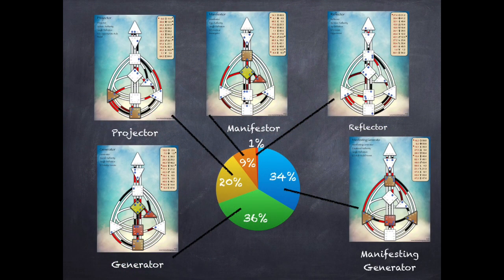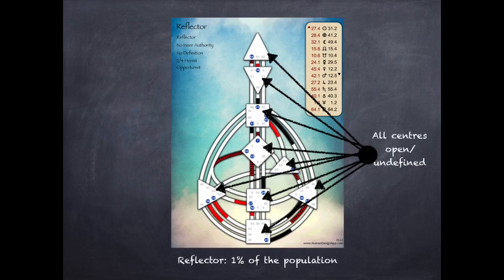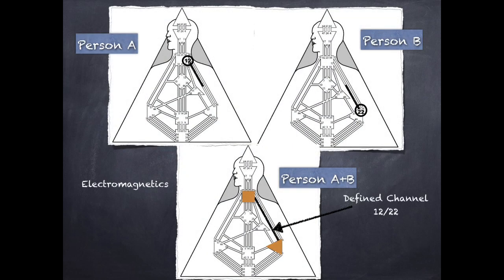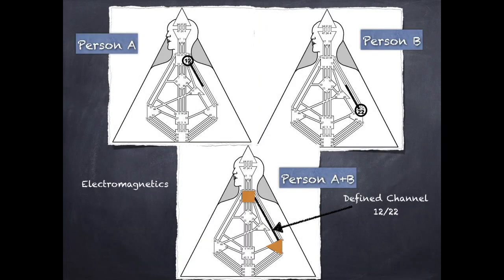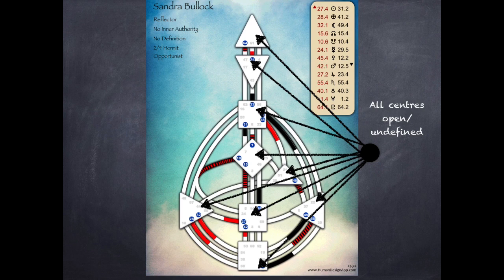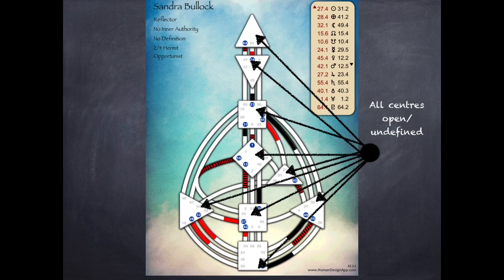Reflector Type in Human Design Part 1 by Denise Mathew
Reflectors make up about 1 percent of all the Human Design Types and as expected are extremely individual and unique in how they operate. Find out more about what it means to be a Reflector Type, what their important job is and how they can learn about their energy and how they interact in the world.